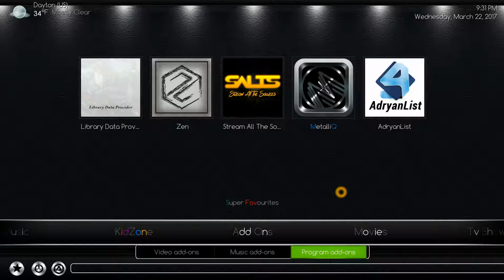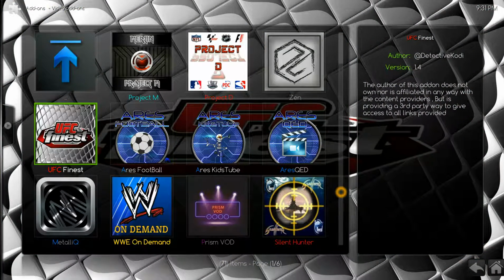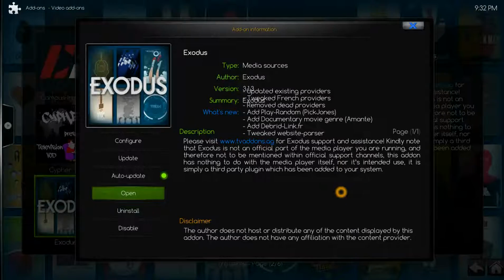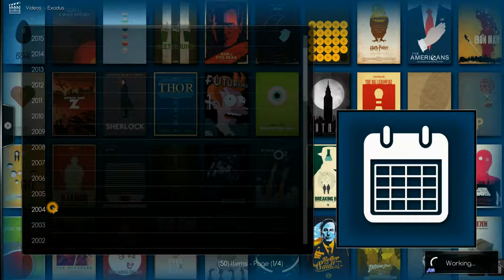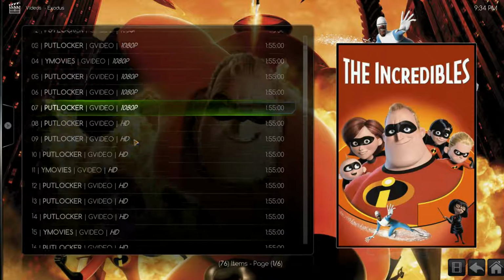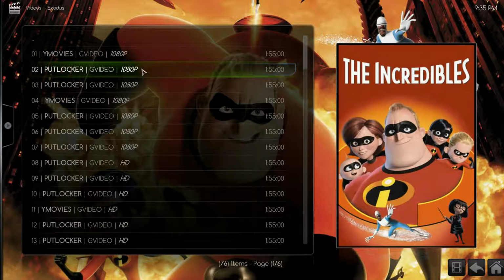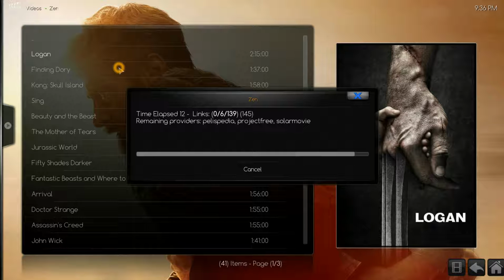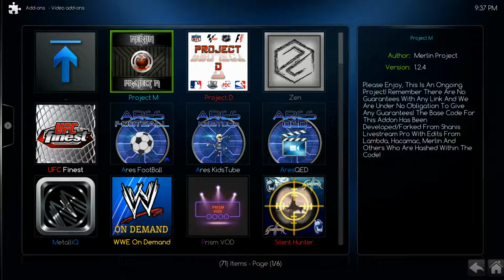Quick Kodi Add-on tuturial